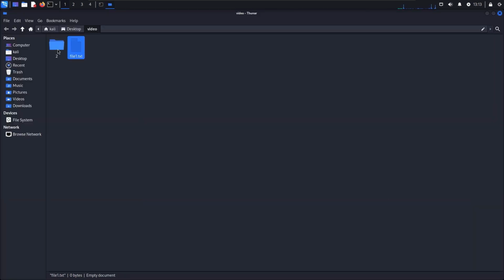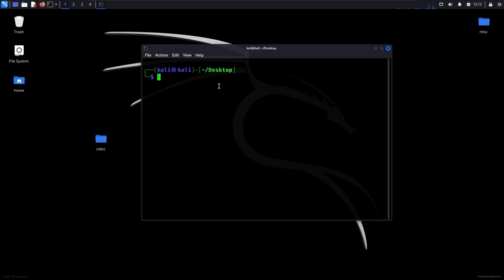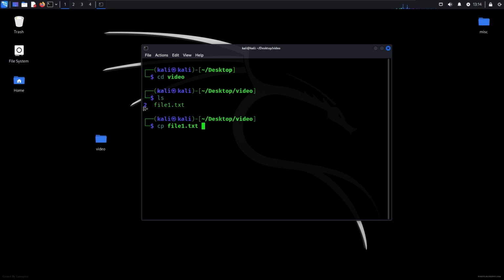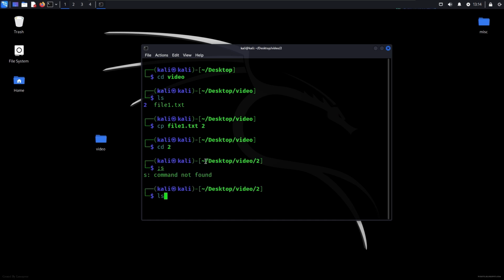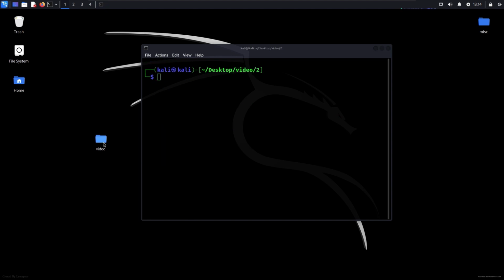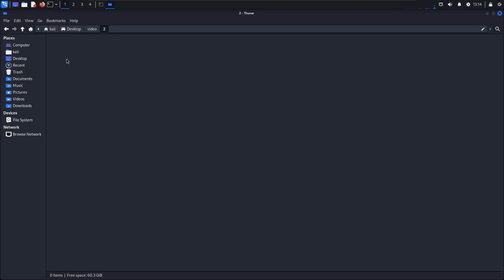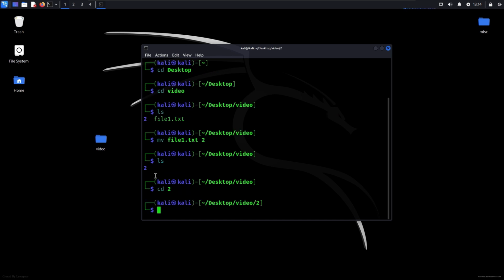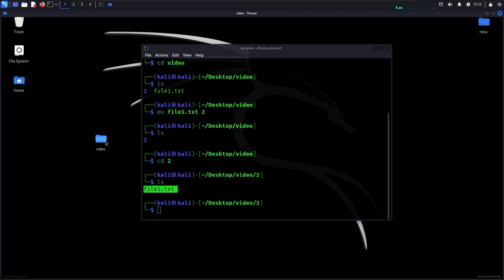Effortless FILE COPYING and MOVING with Terminal COMMANDS in Linux (Ubuntu) Kali Linux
Discover how to copy and move files effortlessly using terminal commands in Linux (Ubuntu). Follow these steps for efficient file management from the command line.